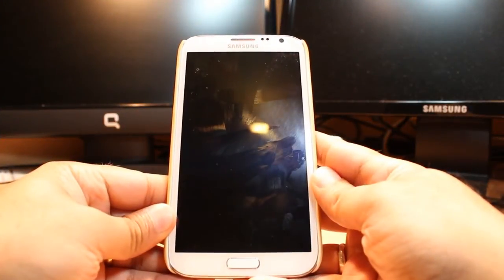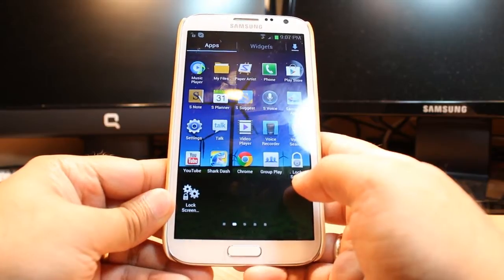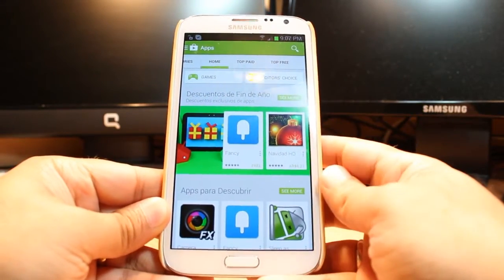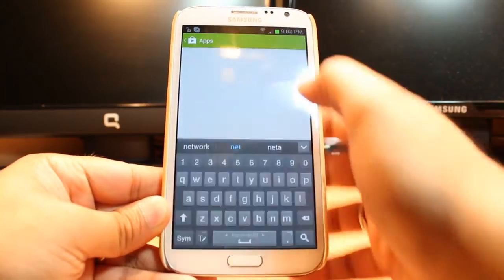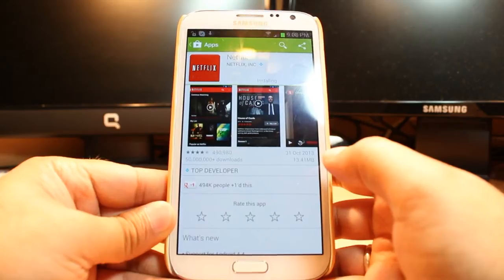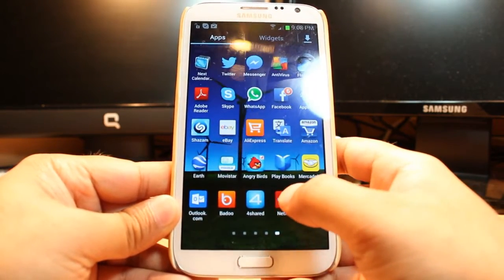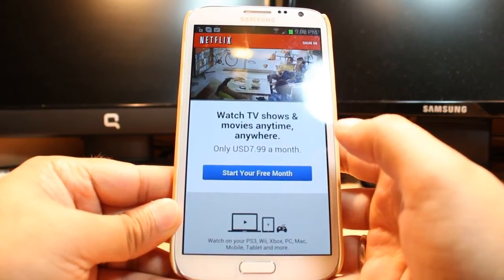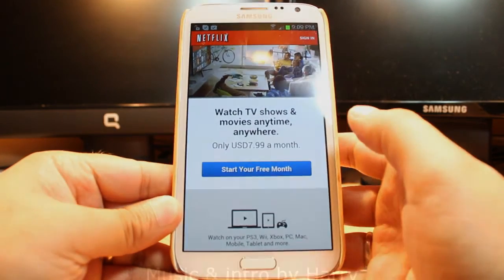Netflix install to Samsung Galaxy Note 2